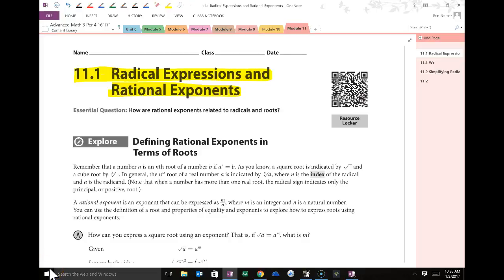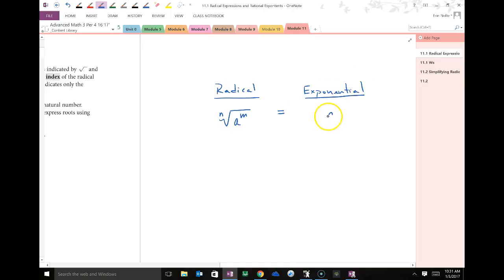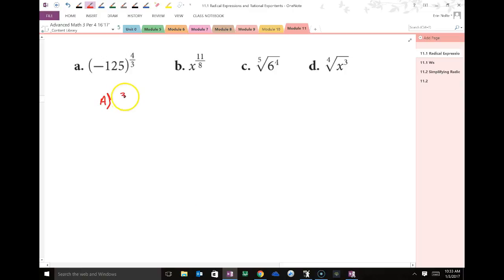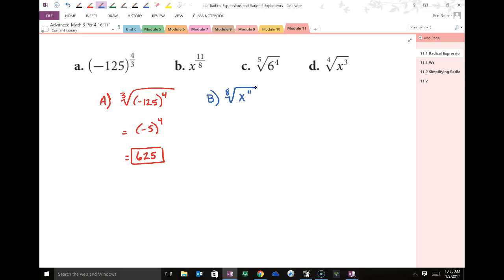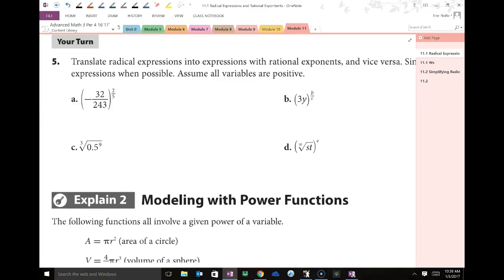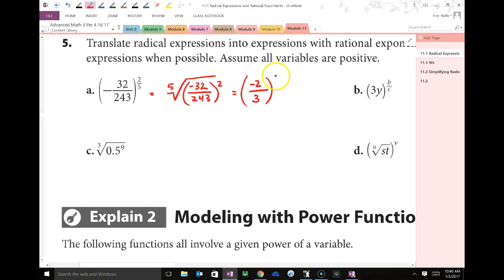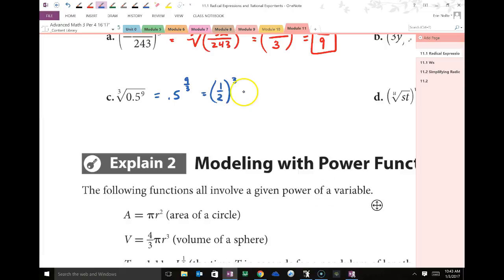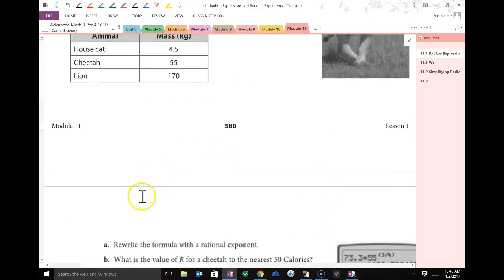11.1 Advanced Math 3